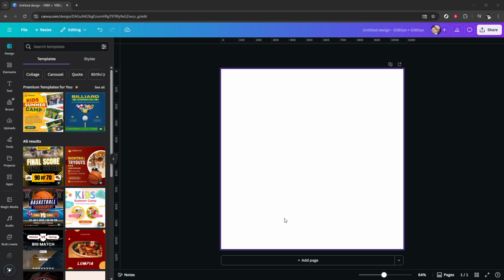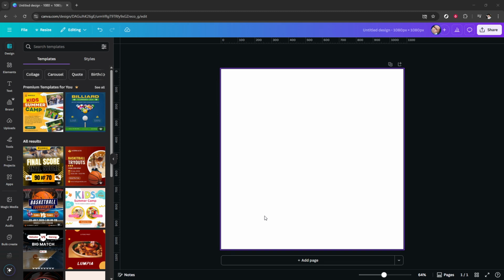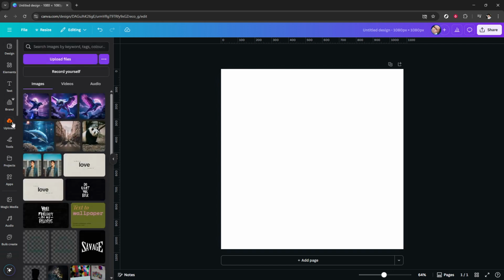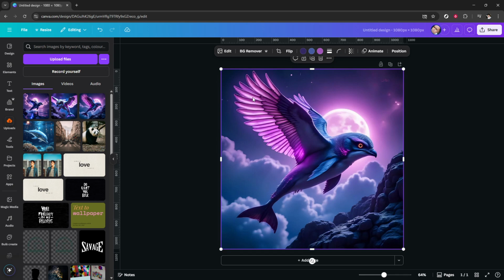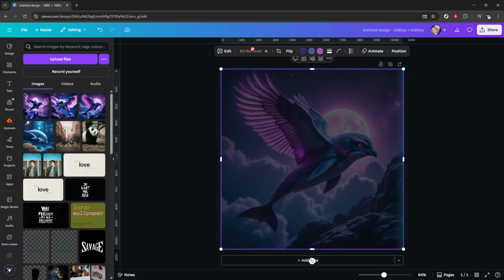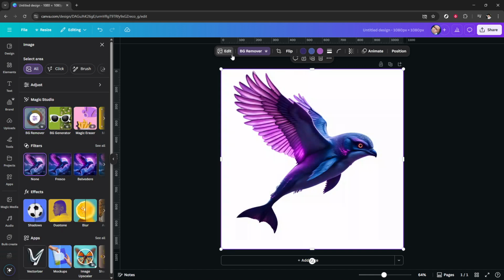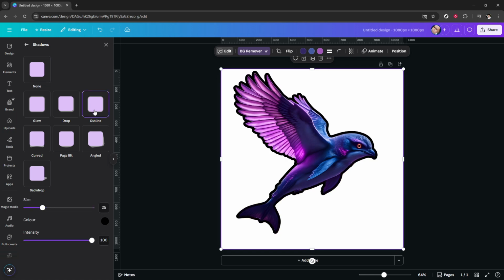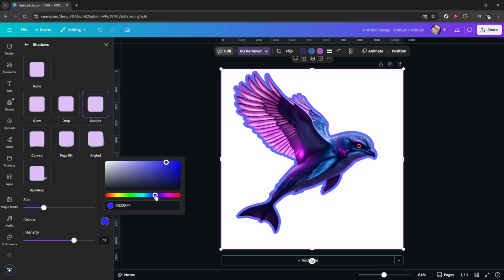How to Put an Outline in Your Image in Canva (Quick & Easy)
How to Put an Outline in Your Image in Canva